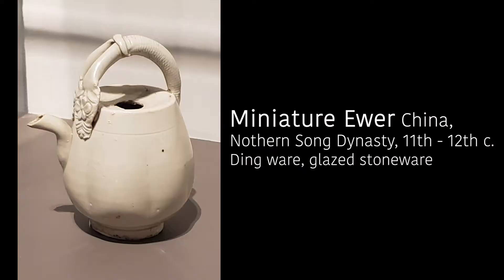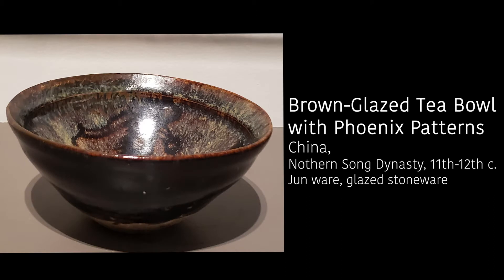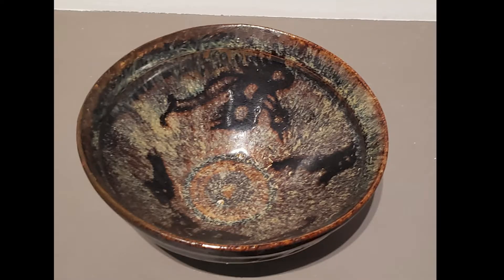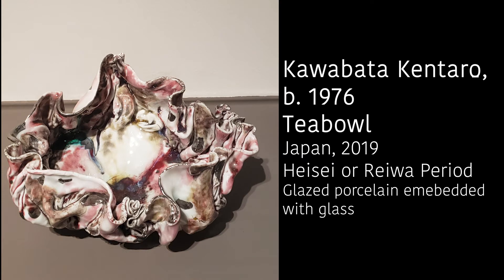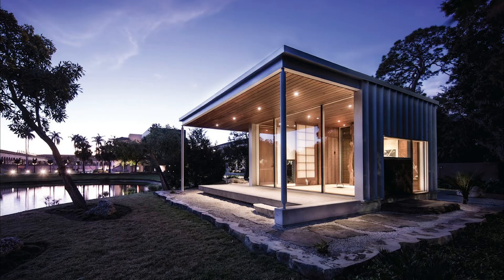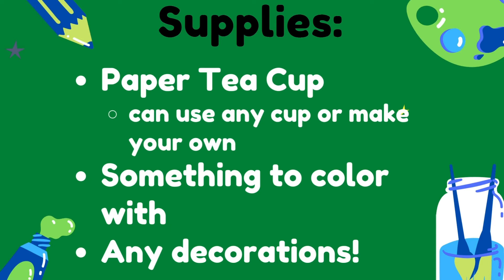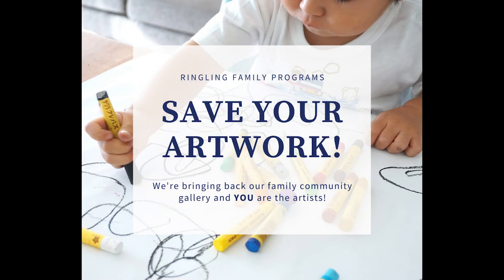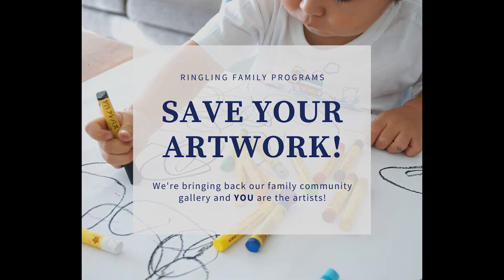FAM Tea Cups | Art Activity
Join Kallie from The Ringling in a brand new Family Art Making (FAM) as we take A JOURNEY TO THE CENTER FOR ASIAN ART! This week, we're designing tea cups!

Never miss a minute of fun by joining our Family Programs Group on Facebook